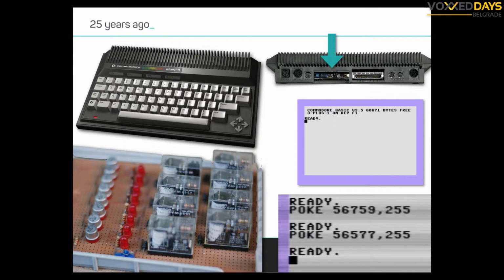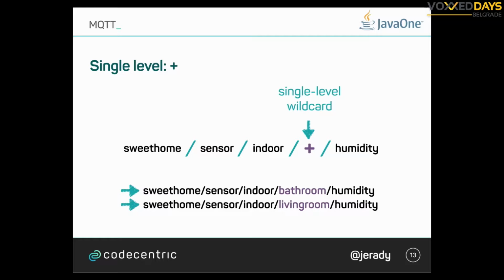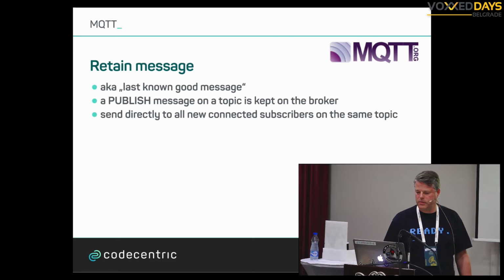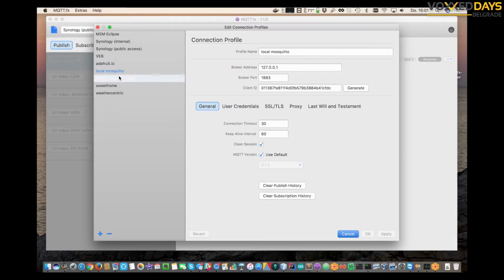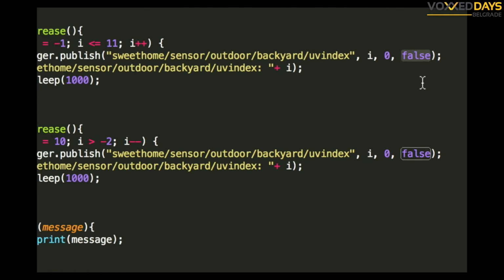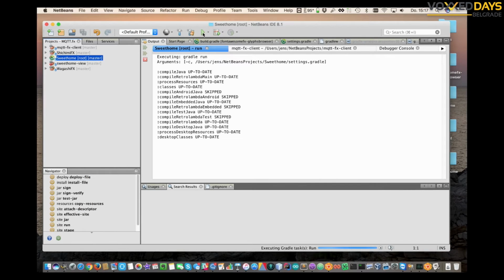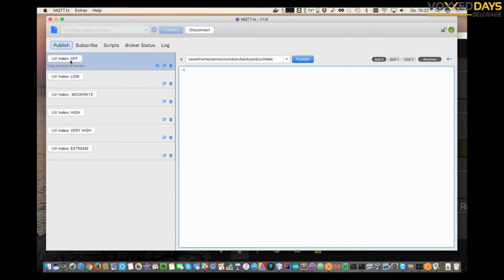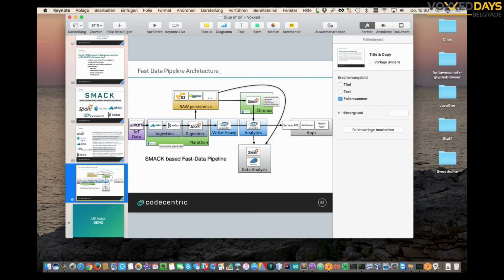VDB16 - MQTT: The glue for the Internet of Things - Jens Deters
This session is about a real MQTT-driven IoT stack with several sensors, remote-controlled switches. Via a secured connection to a remote MQTT broker I will show how data measured by microcontroller driven sensors transmitted and then displayed by JavaFX based MQTT applications on different platforms (desktop, embedded and mobile devices) and custom NeoPixel driven gauges.